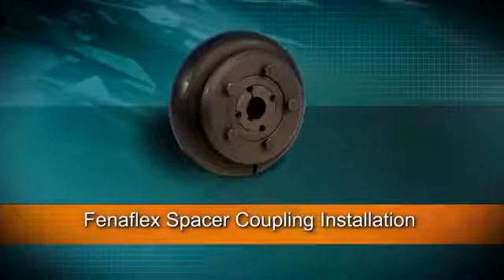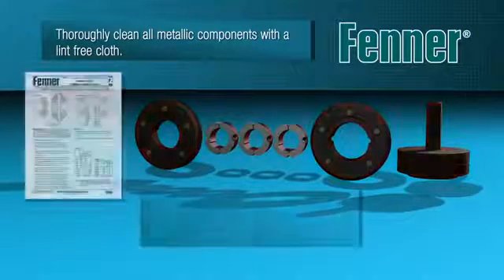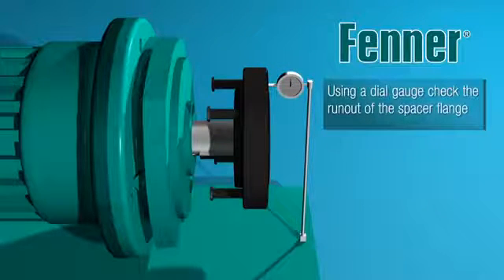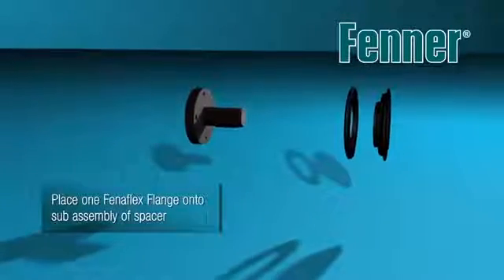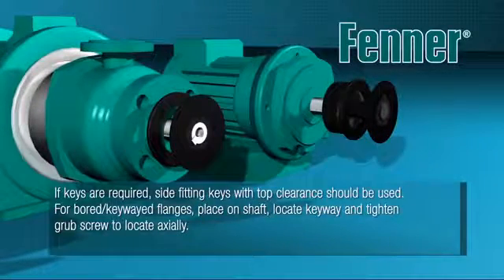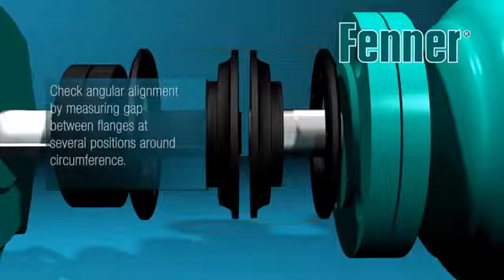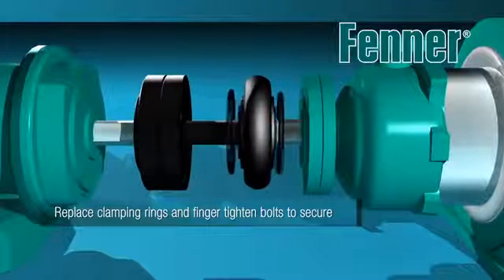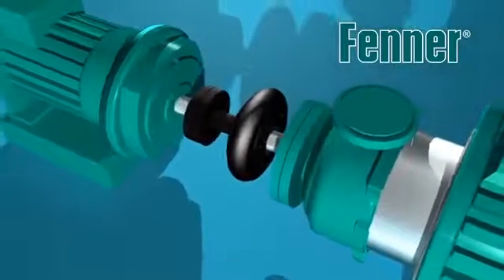Fenaflex Spacer Coupling Installation Video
Fenaflex Spacer Coupling, one of Fenner power transmission products, consists of Fenaflex tyre coupling (size F40 - F140) plus a spacer flange assembly. They are designed for use on applications where it is an advantage to be able to move either shaft axially without disturbing the driving or driven machine (e.g. centrifugal pump rotors), Fenaflex spacer couplings are primarily designed for the standard distance between the shaft end dimensions of 80,100, 140 and 180 mm.

A full specification comprises of 1 spacer assembly, 3 Fenner Taper Lock bushes 2 Fenaflex flanges and 1 Fenaflex tyre.